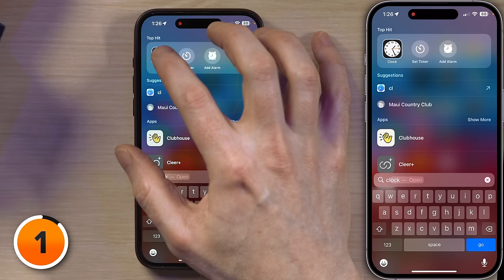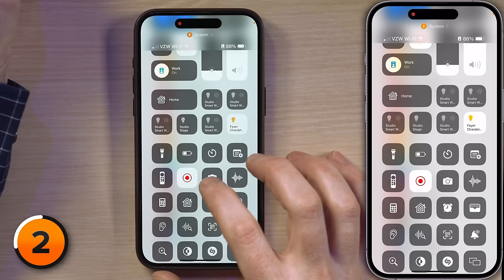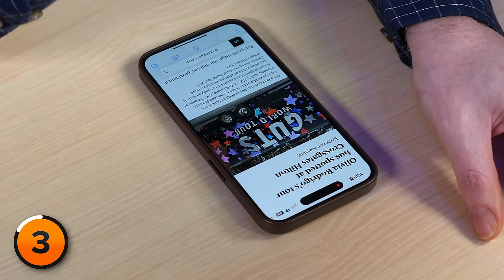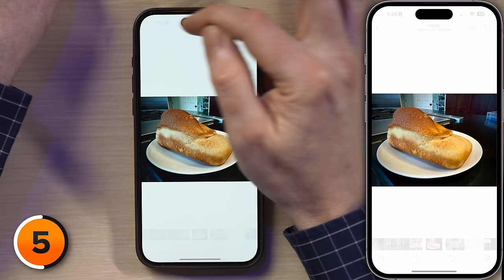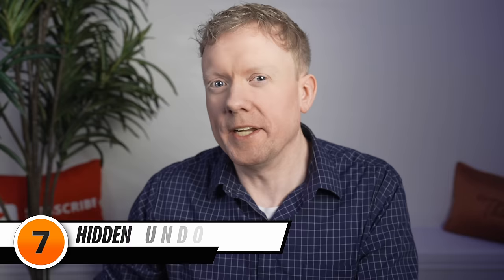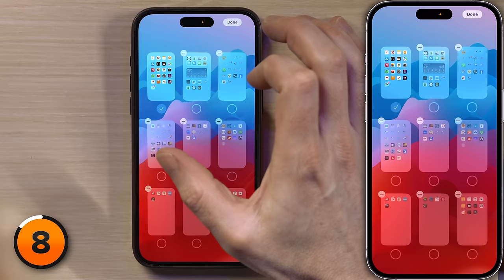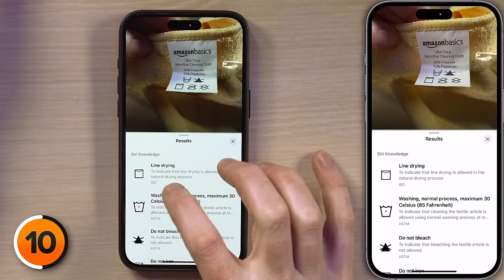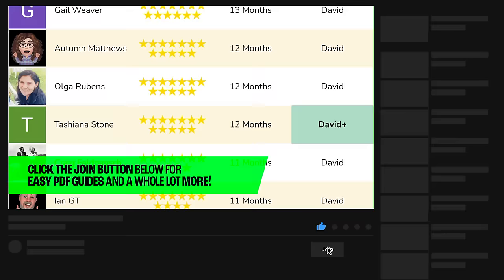11 HIDDEN iPhone Features You Didn't Know About! [Tips & Tricks]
Join David as he unveils 11 incredible NEW iPhone tips and tricks for 2024 that will change the way you use your iPhone! From a hidden sleep timer in the Clock app to bypassing annoying ads in Safari WITHOUT an ad blocker, these hacks will save you time and headaches!

Whether you're looking to manage screen time more effectively or personalize your contact settings in awesome new ways, we've got you covered. Dive into these lesser-known features and let us know how many of these tips were new to you in the comments!

0:00 Intro
0:10 A Cool Timer Hack
1:22 Quick Timers in Control Center
2:12 No Ads Without an Adblocker
3:47 Folder Notification Hack
4:19 Copy Photo & Video Edits
5:41 Emergency Bypass
6:29 Hidden Undo Menu
7:30 Hide & Delete Home Screens
8:13 Prevent Accidental Sharing
9:03 A Visual Lookup Hack
10:06 Create Your Own Action Button